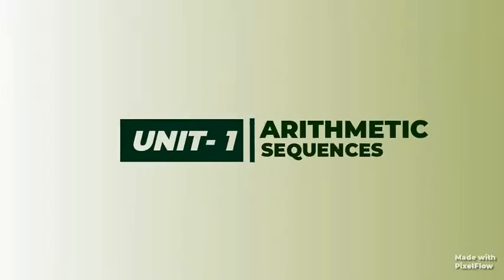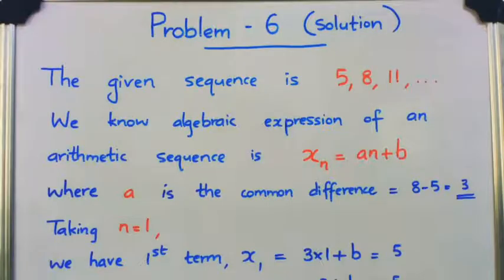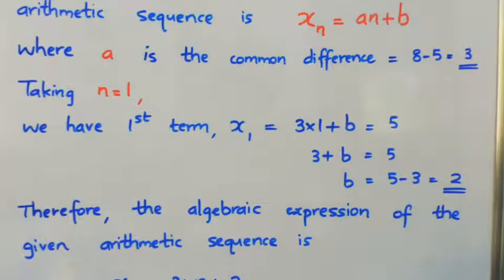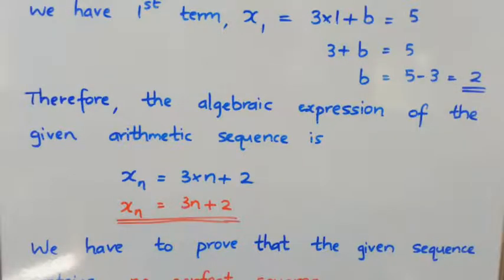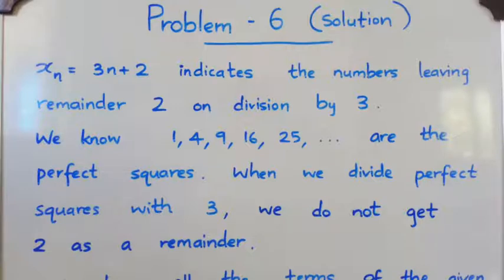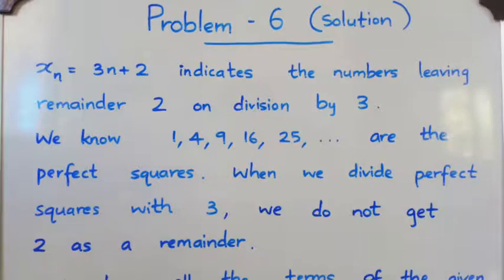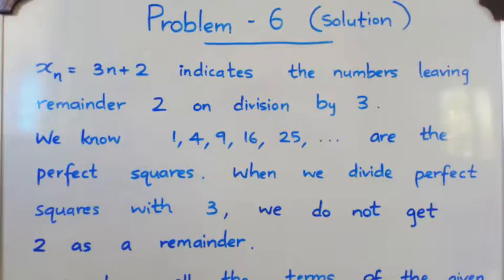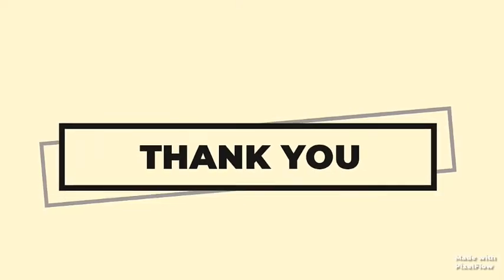CLASS 10 CHAPTER 1 - ARITHMETIC SEQUENCES - PART 5 (PROBLEM 6)